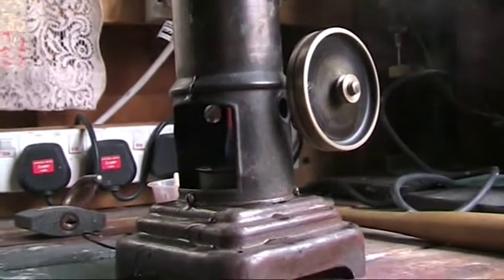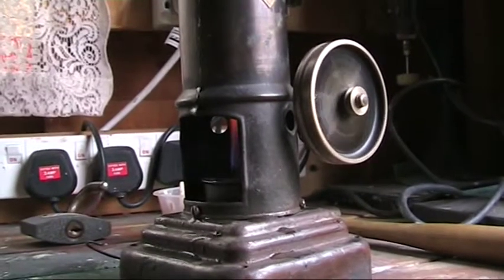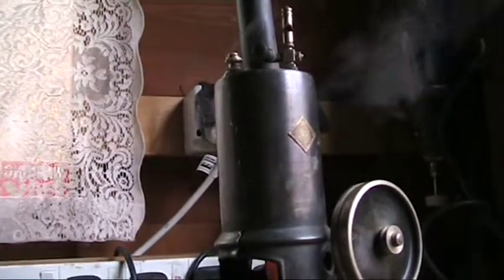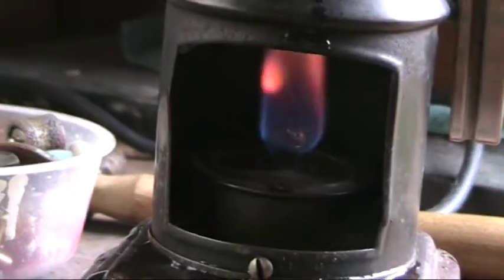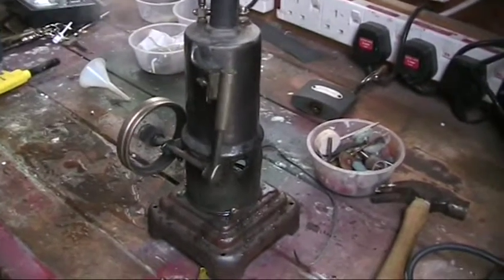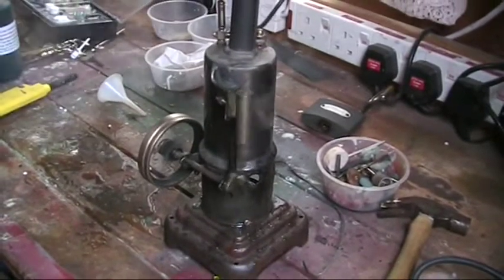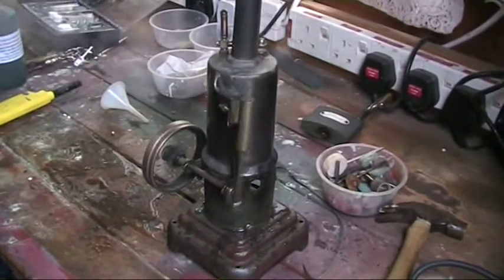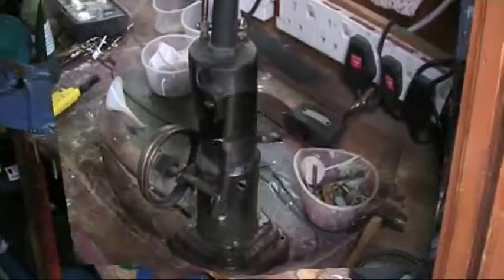Marklin Vertical Toy Steam Engine Runs On Live Steam.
Marklin Vertical Toy Steam Engine running on live steam.